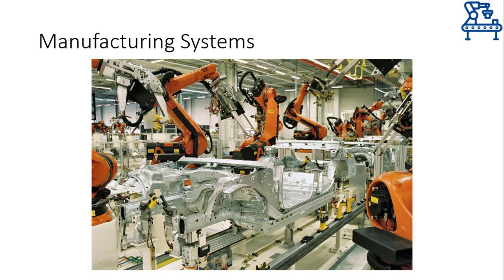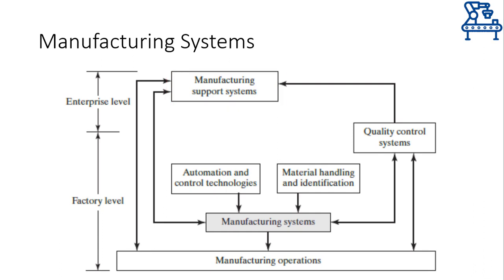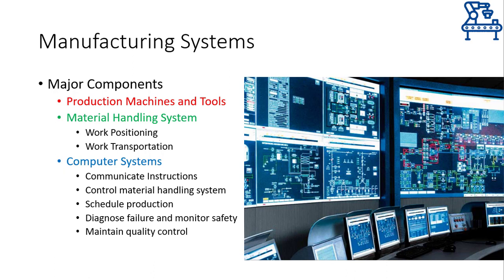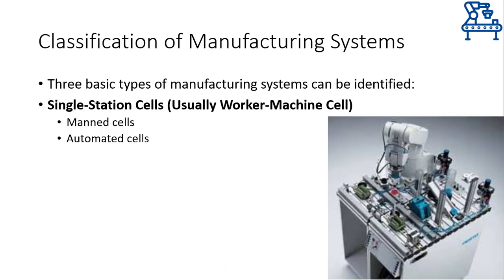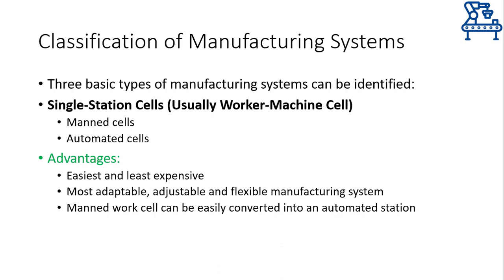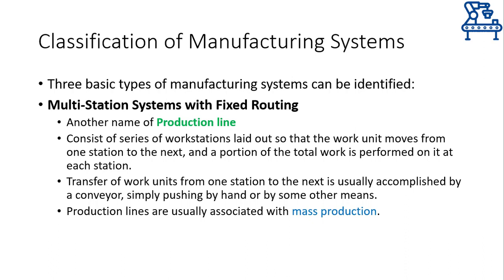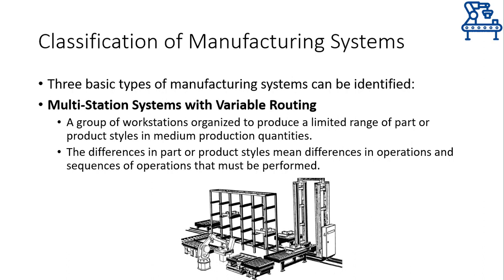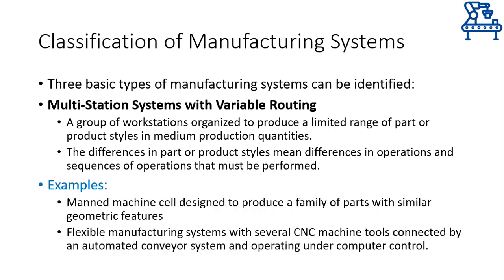Manufacturing Systems | Industrial Automation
This video is the second portion of the lecture which focuses on the discussion of Manufacturing Systems. The types and the categories of manufacturing systems are discussed to get an idea that what are various aspects through which manufacturing setups are categorized and for what each category is used for.